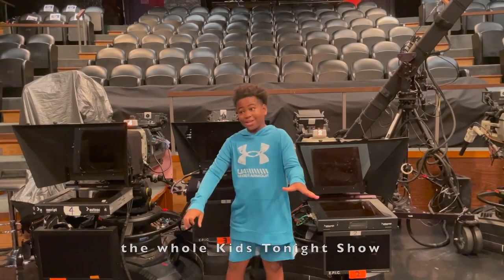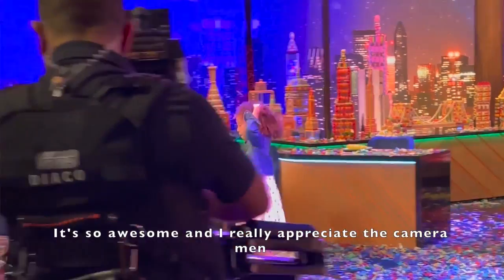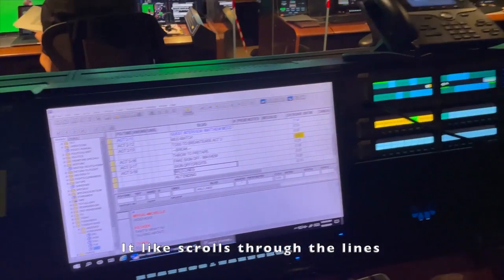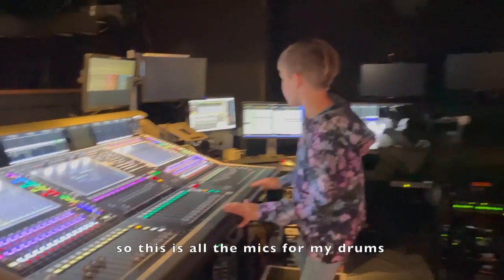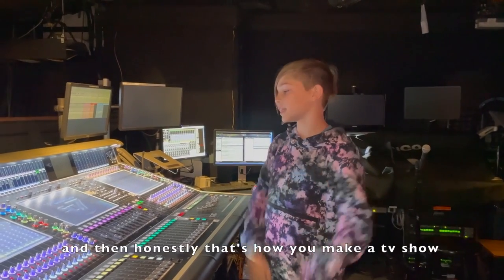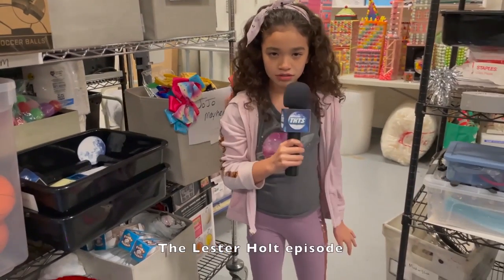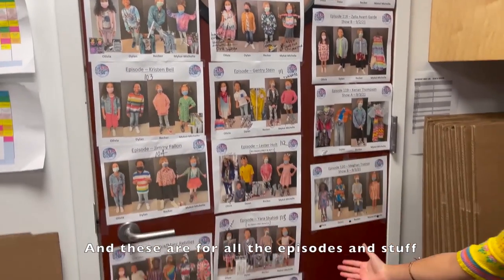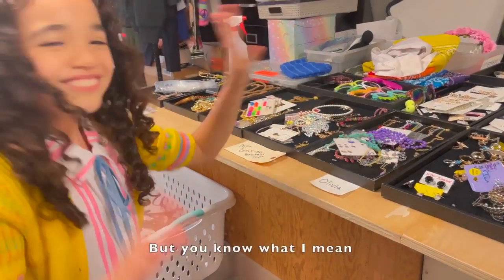How to Make a TV Show + Filming an Episode with Jimmy Fallon BTS | THE KIDS TONIGHT SHOW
The wonderful kid hosts take us through each step of making a television show, from the control room to the wardrobe department! Plus, we get a behind-the-scenes look at filming their episode with the one and only Jimmy Fallon!

Join the fun on Peacock Kids where you can find an endless supply of laugh-out-loud jokes, lovable characters, life hacks, music, magic, gaming and more!